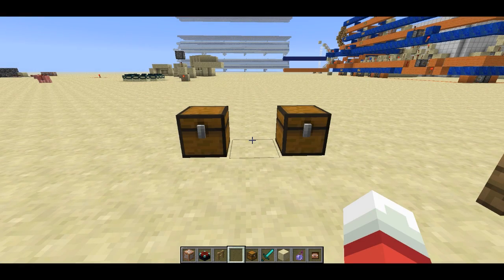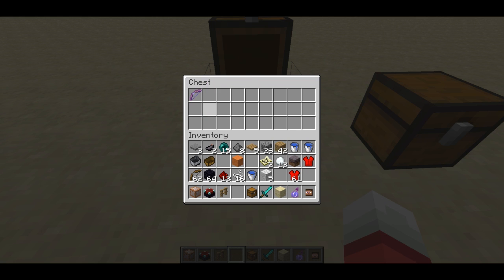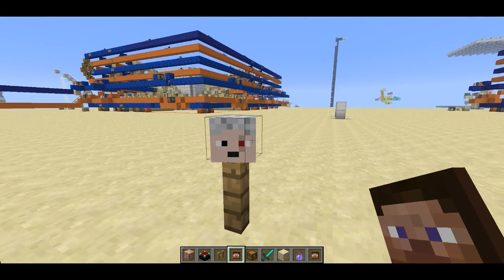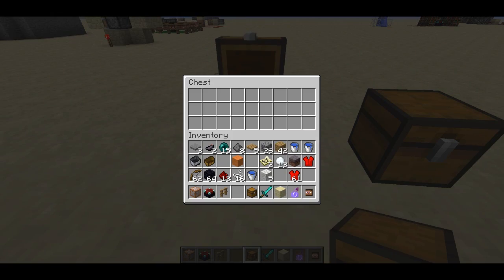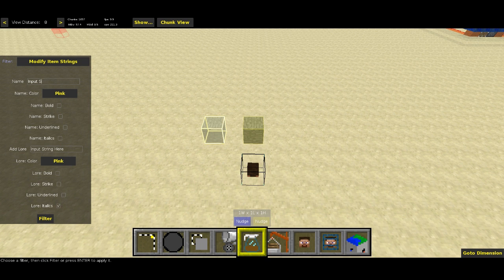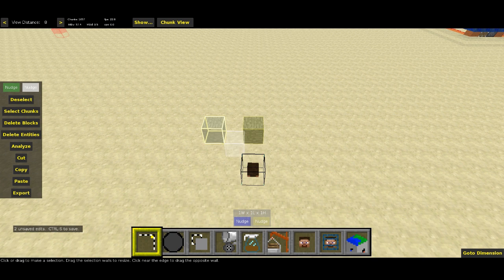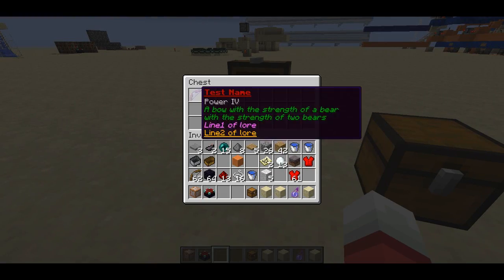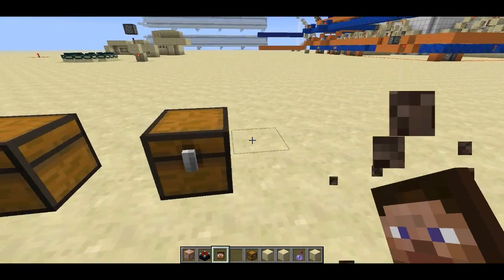Custom Item Names and Skulls in Minecraft Snapshot 12w40b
Thanks to TkTech for updating the MCEdit build on GitHub.